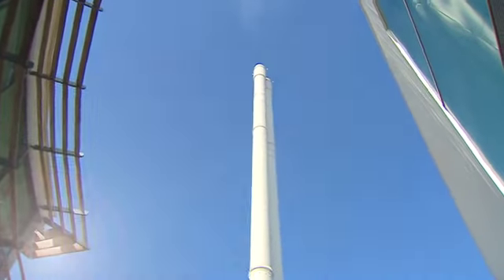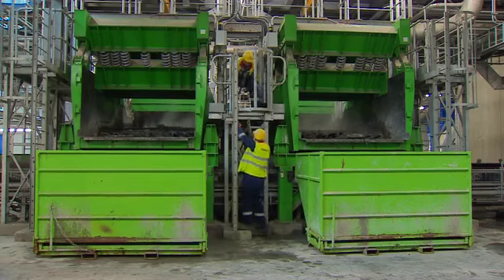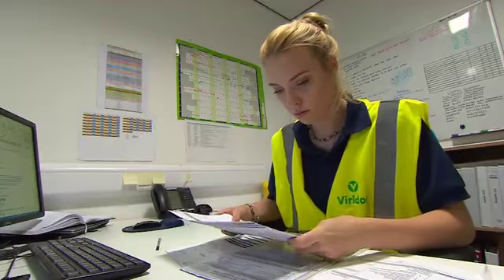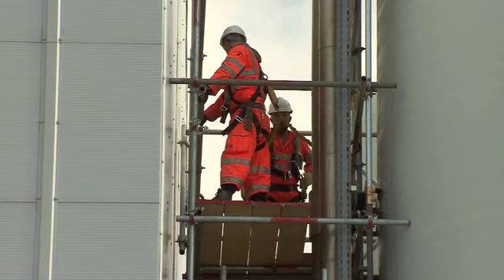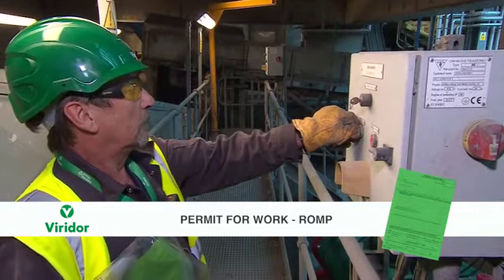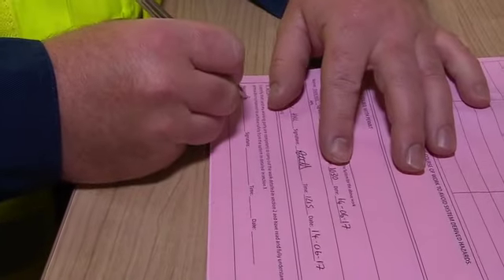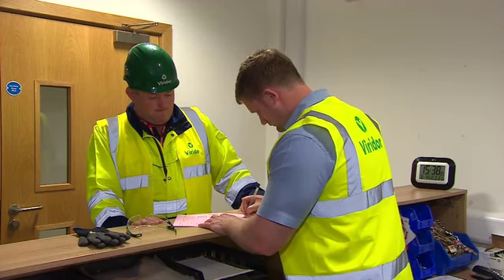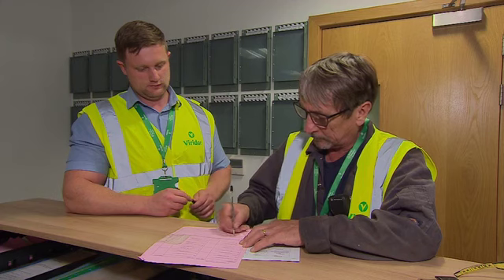Ardley Competent Person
Ardley ERF Competent Person Video